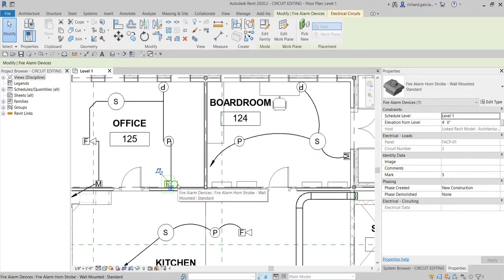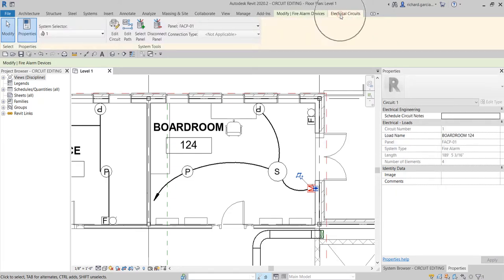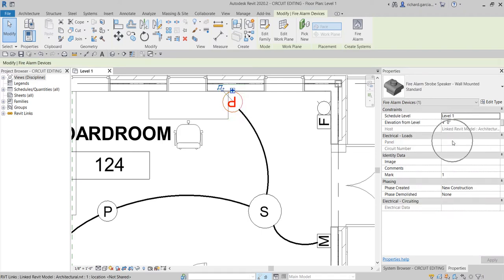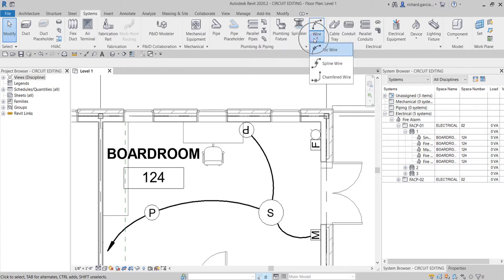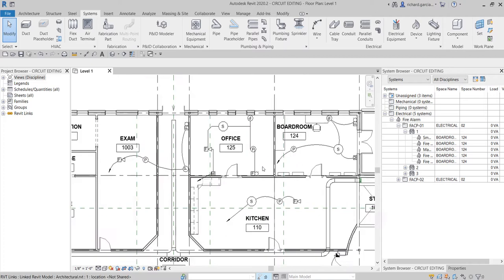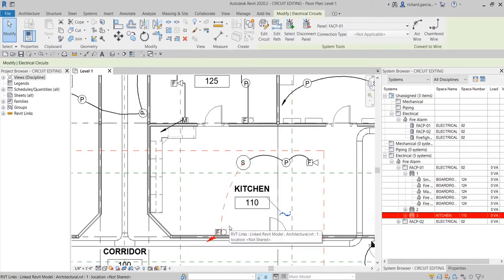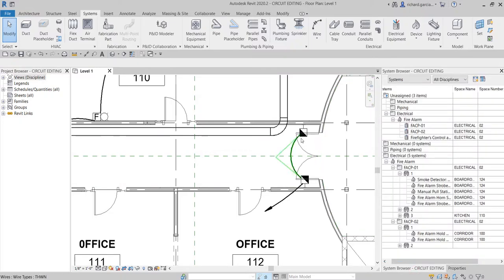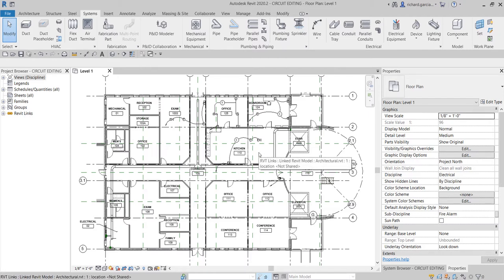FIRE ALARM SYSTEM LESSON: EDITING CIRCUIT